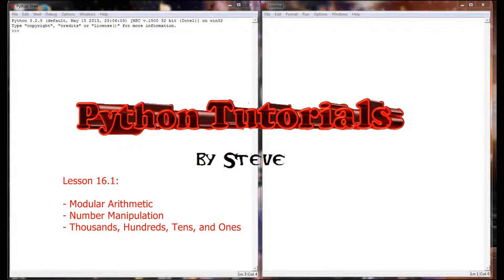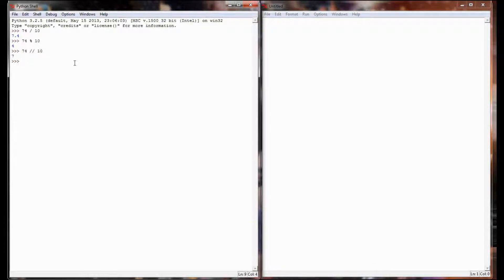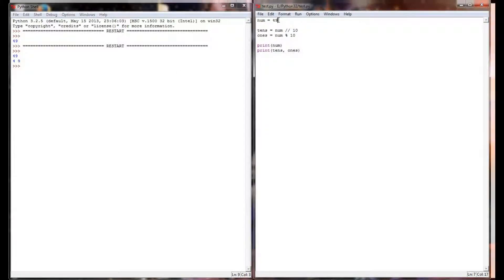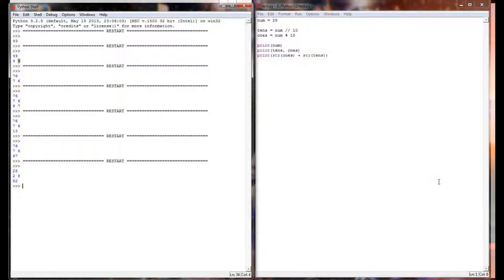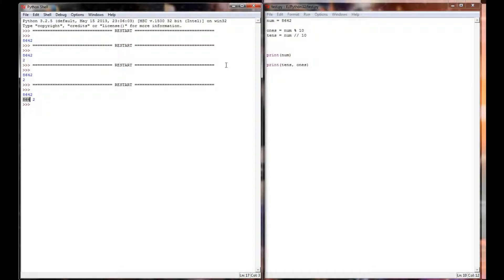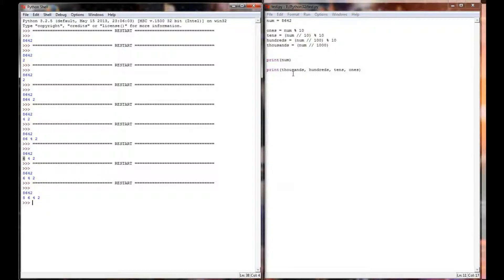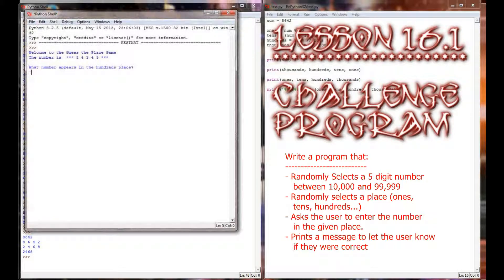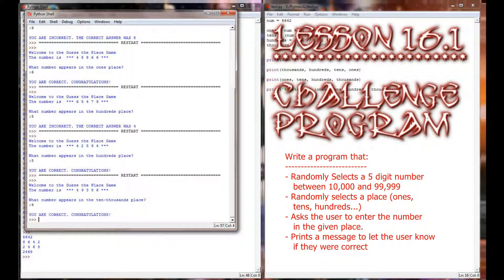Python Tutorial v3.2.5 Lesson 16.1 - Modular Arithmetic and Number Sorting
2:02 Skip the Introduction to Lesson 16.1.
11:39 Skip to the Lesson 16.1 Challenge Program

Lesson 16.1 provides a more practical use of modular arithmetic, including use of integer division and the modulo operator. This lesson takes numbers and sorts larger numbers into their correct places (ones, tens, hundreds, etc.) so that they can be manipulated in ways otherwise inaccessible. Finally, a challenge program will use these concepts and random generation to create a small game centered on these concepts.